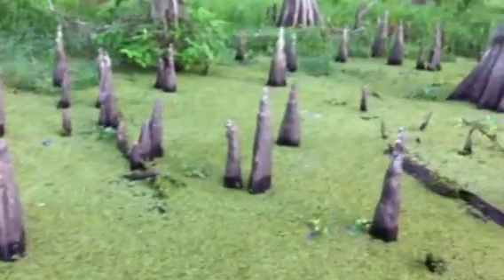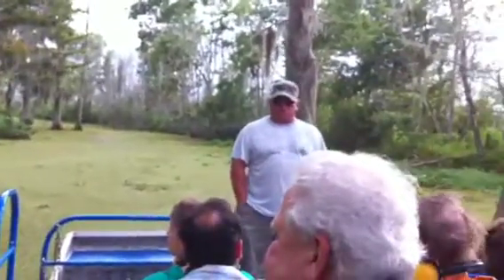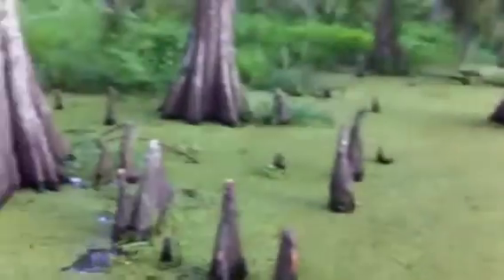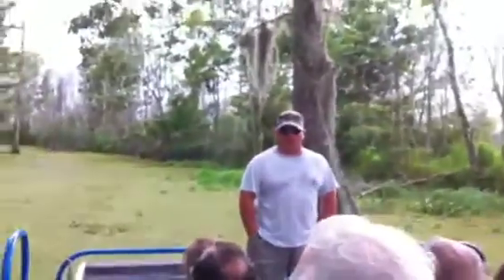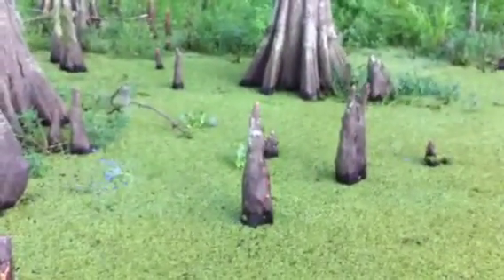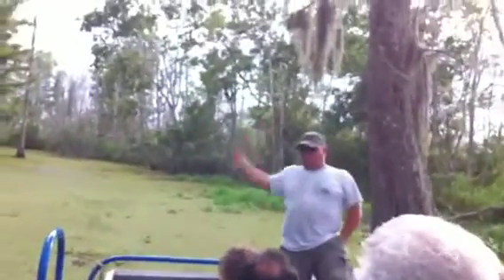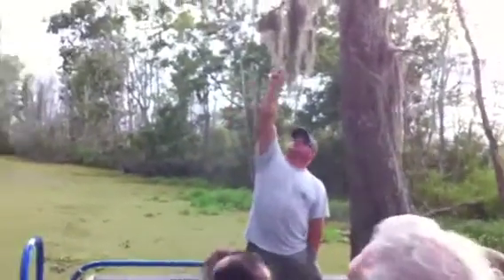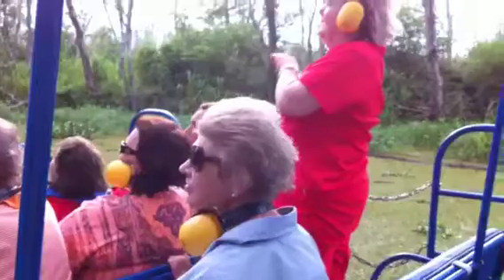Swamp Tour with the family part 4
Describing the Cypress tree and their stomps